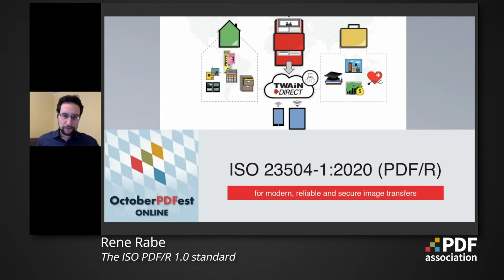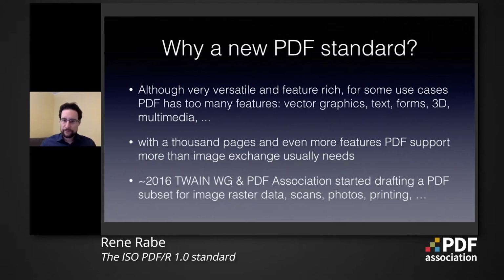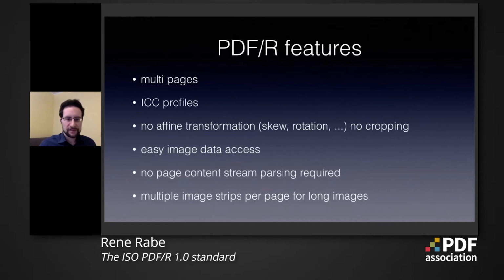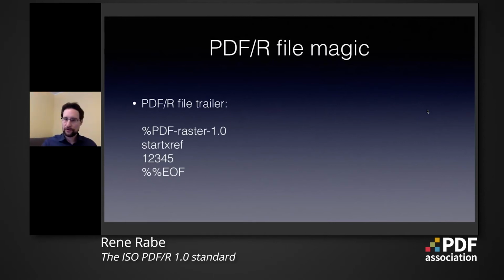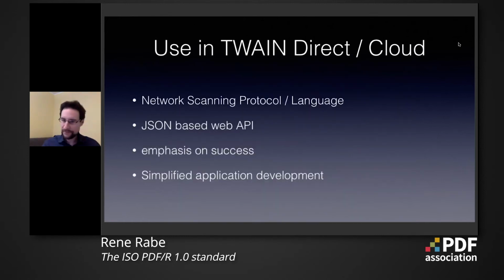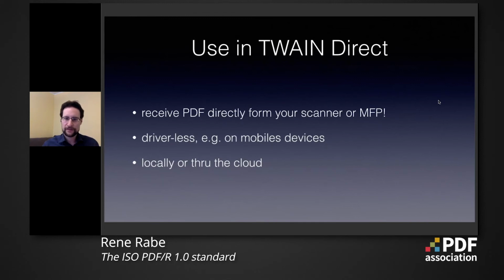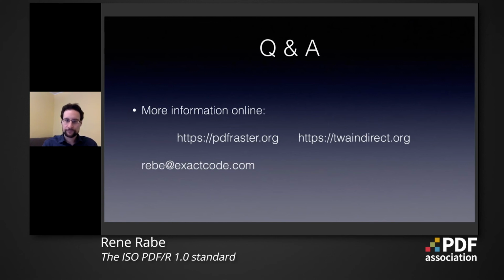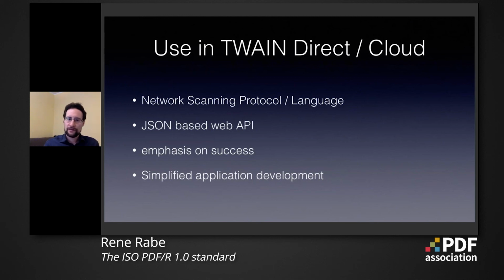The ISO PDF/R 1.0 standard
Rene Rebe, TWAIN, OctoberPDFest 2020